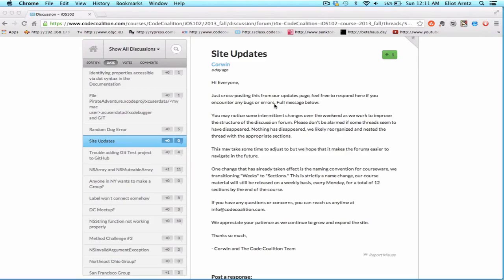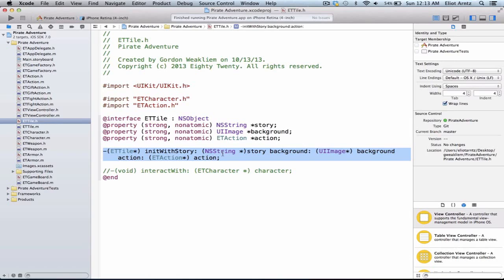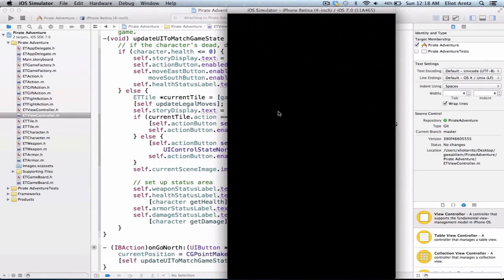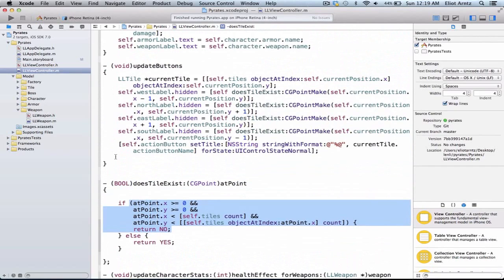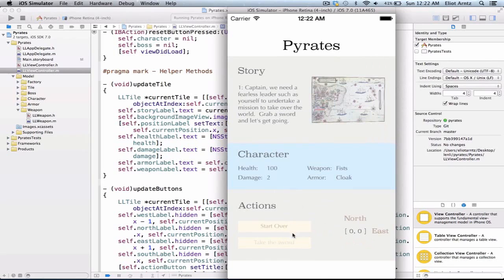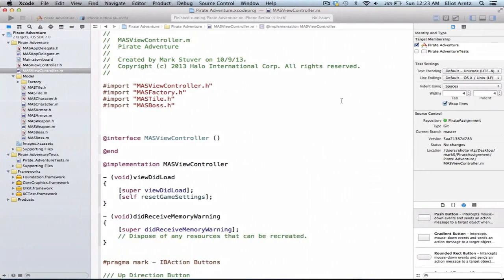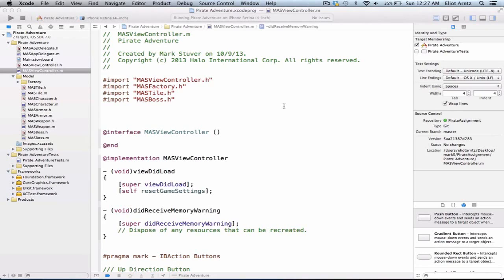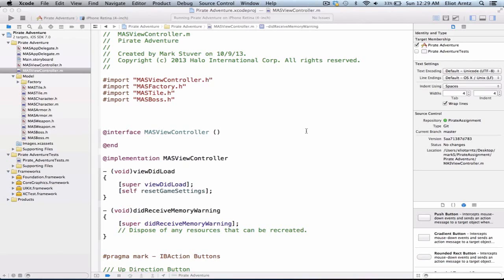Section 3 Review - Tutorial 93